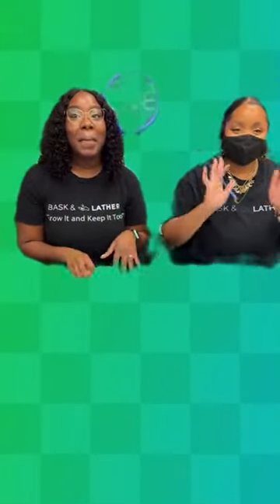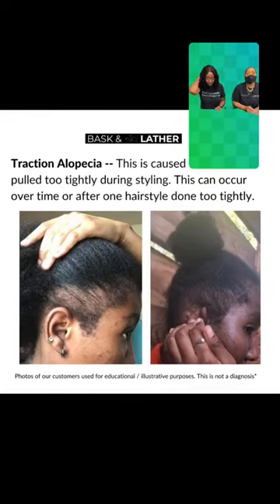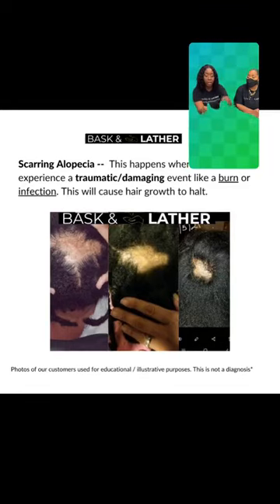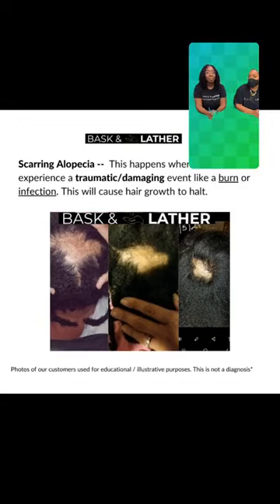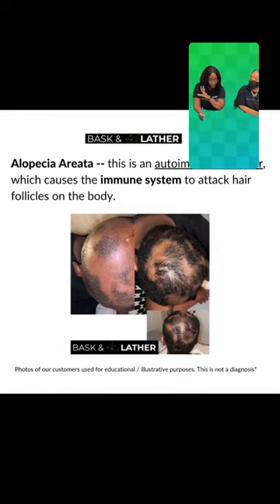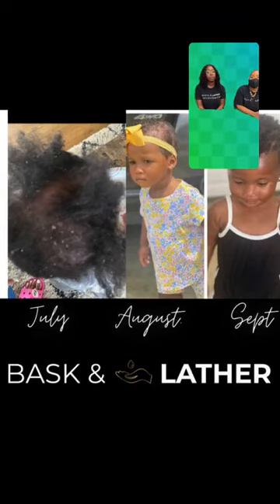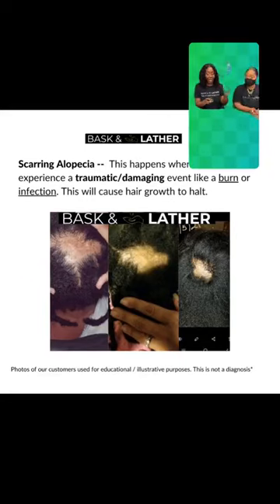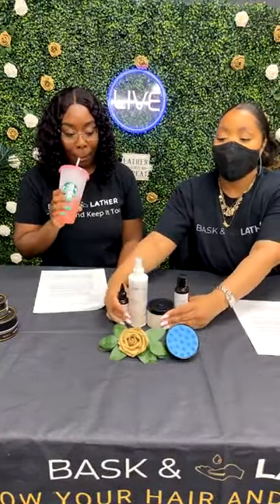Bask and Lather Co: Are You Treating Your Hair Loss for Hair Growth? (Alopecia, Eczema, Psoriasis).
The most effective way for people with hair loss to grow their hair is by identifying the issue. The more we know about why we are loosing hair, the better we can treat our hair loss. Join us as we discuss the most common forms of alopecia and other scalp conditions that make growing hair difficult.

Learn more about Bask and Lather natural hair growth products on our

Learn how to properly use our products in order to get the most of them